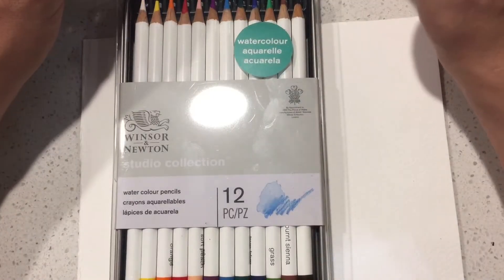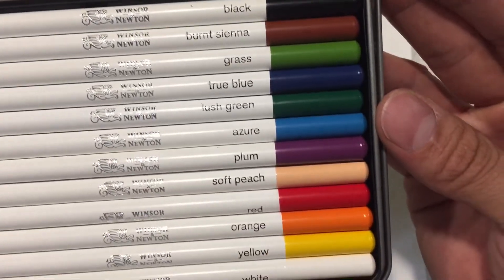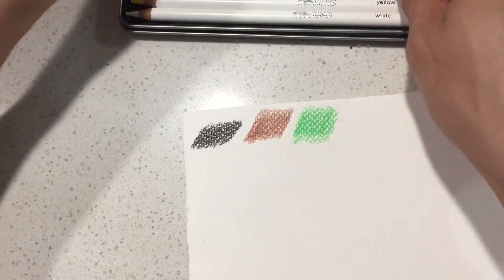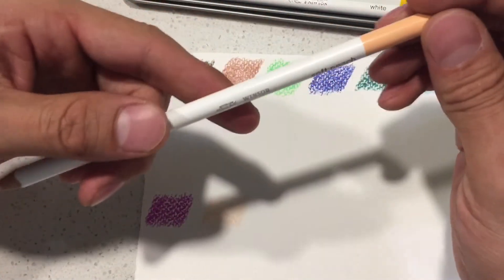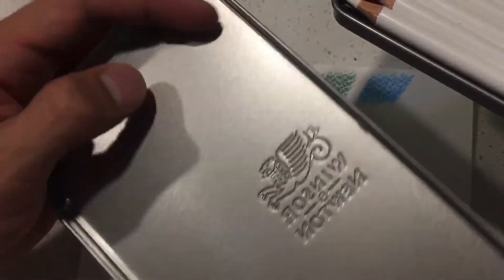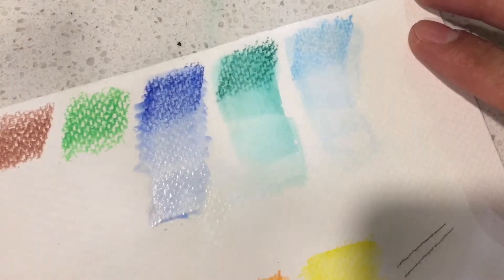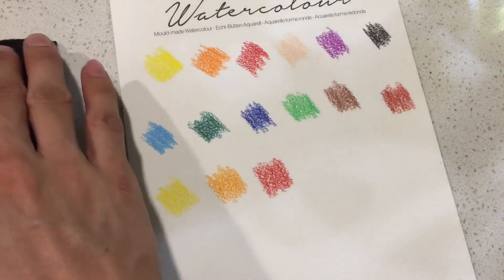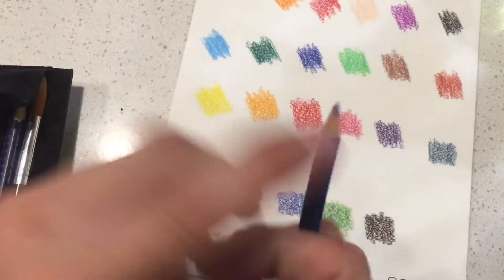Winsor & Newton Watercolor Pencils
First impressions and a bit of a struggle 😅